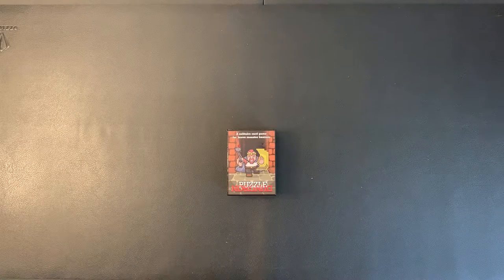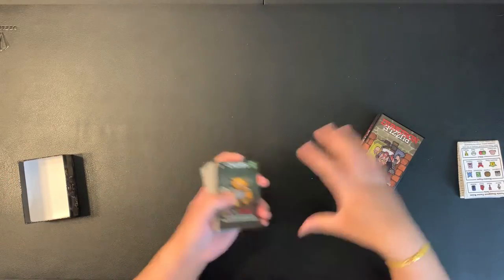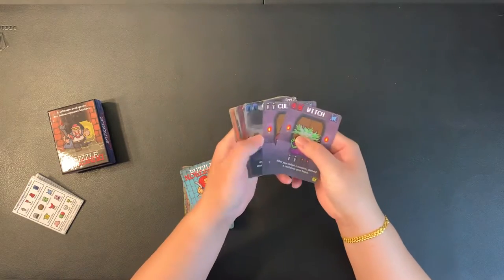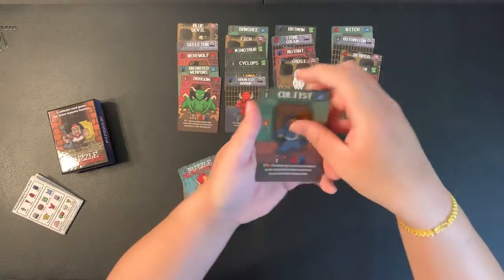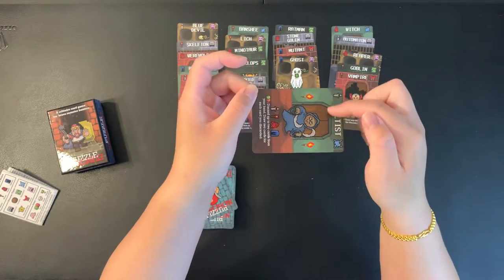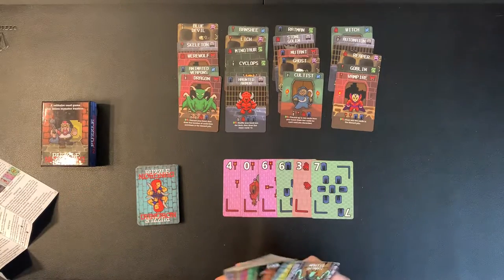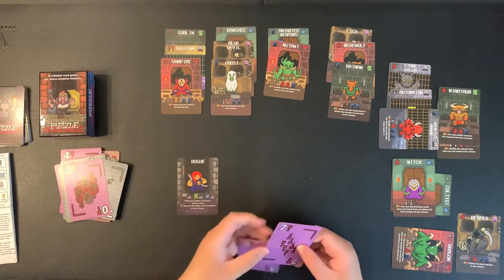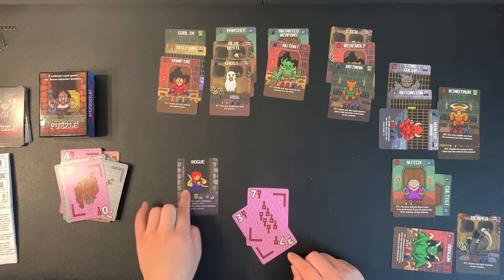Puzzle Dungeon Solo Playthrough with Rogue | Danicha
(please copy the entire link)

*for corrections please turn on your Klingon subtitles*

This is a full solo play through of Puzzle Dungeon.

I was not asked to make this video and haven’t been asked to share this link to buy the game. This is solely created by my own decision and love sharing fun solo games like this!

Note: Rogue, Priest, Archer, Mage, and Warrior are easier than normal.  The Rogue is the demo hero and those five were designed as a way for new players to learn the mechanics of the game.

Corrections:
1) During an attack, cards from the arsenal are discarded first, one at a time. If the order of the arsenal was H2,H3,C8, and I was using all three cards, the C8 would be discarded first, with the H3 on top of it and the H2 on top of that. Cards discarded from the hand go in after and can be added in any order.

2) For the Cyclops, I should have instead: shuffle the arsenal cards, see the order they're now in, and then draw any two. In the video, I draw them blind.

3)When I defeated the Witch and in turn defeated the automaton, I didn't resolve the Automaton's loot ability. I also only drew one card for the Rogue's ability, not two. Same with Reaper and Minotaur, only drew one card.